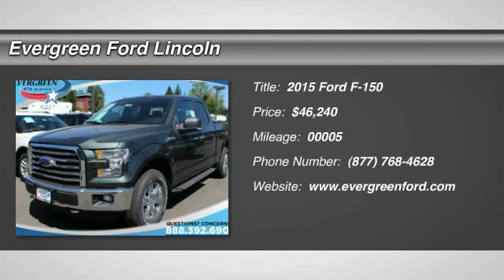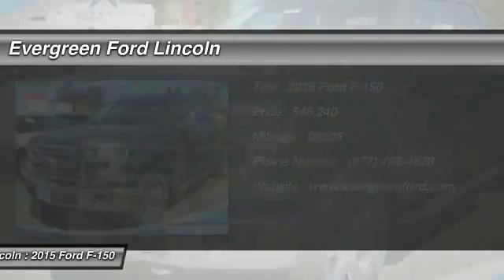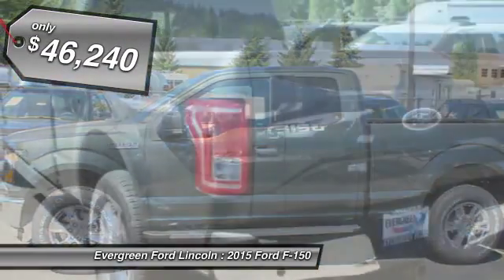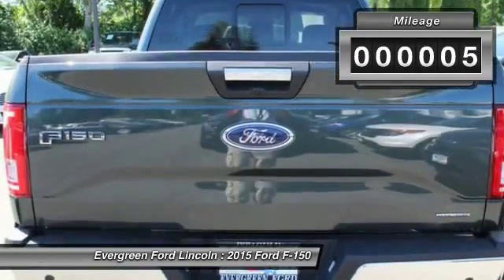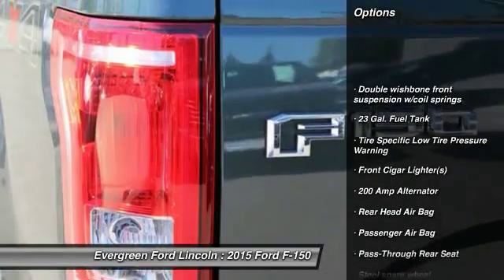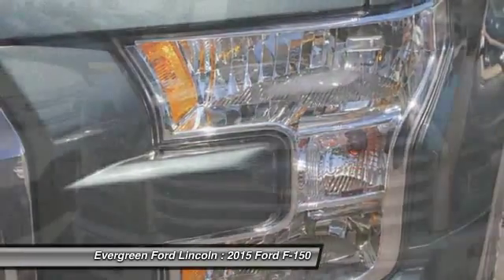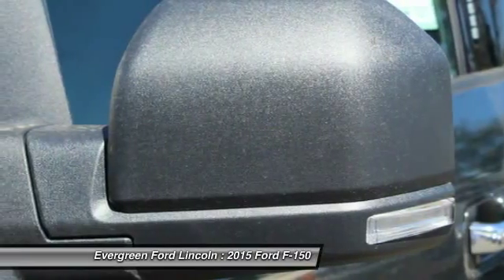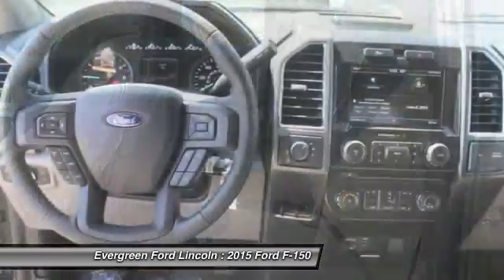2015 Ford F-150 Issaquah WA 15-1965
2015 Ford F-150 XLT 4WD

1500 18th Ave. Northwest

Fantastic New 2015 XLT Supercab F-150 4x4 finished in Amazing Guard Metallic can easily be registered into your name today! All New from the Ground Up with a High Strength, Military Grade Aluminum Alloy Body, Lighter with More Towing Capacity, and Better Fuel Economy now in Americas Most Popular Truck. Fantastic Throughout with a Powerful 5.0L Flex Fuel V8 Engine, Back Up Camera, 6-Speed Automatic Transmission, Sync, Fog Lamps, Running Boards, Bluetooth, Tow Pkg, Premium Factory Alloys, LED Bed Lighting, Slider, Locking Tailgate, Keyless Remote Entry, and the best dealership to put the right buying experience together for you. Own it in Issaquah today!  IN TRANSIT :  All prices are subject to change without notice. We reserve the right to refuse to honor any incorrect internet prices as we cannot account for human or technical error.  Price includes all available rebates for qualified buyers. MSRP -  46,240  Evergreen Discount -  4,000   Ford Retail Customer Cash -  500  Ford Credit Retail-  Bonus Customer Cash -  750  Ford F150 Special-  Retail Customer Cash -  1,000  Ford Bonus Customer Cash -  1,500  Ford Retail Bonus-  Customer Cash -  1,000   Price After Rebates -  37,490